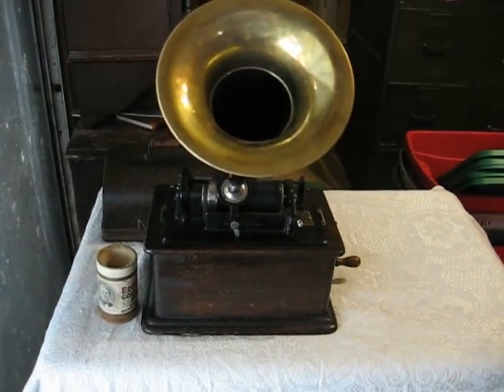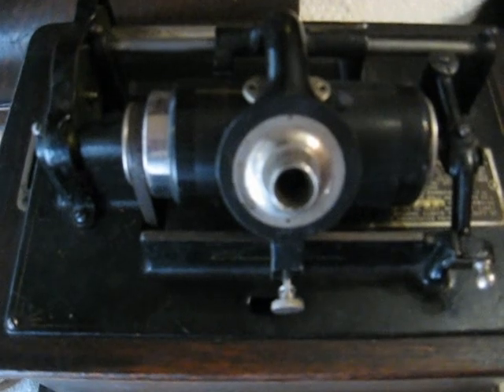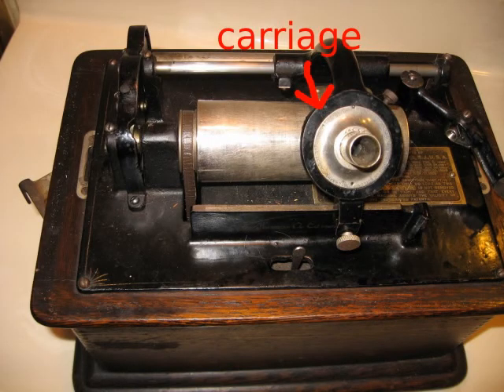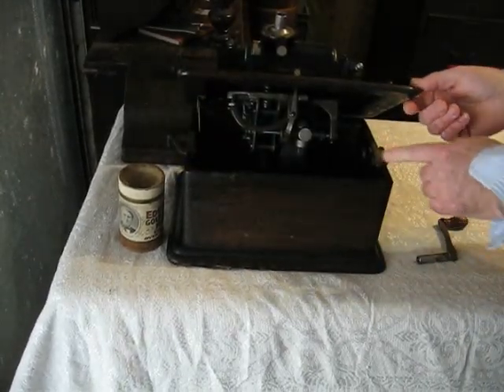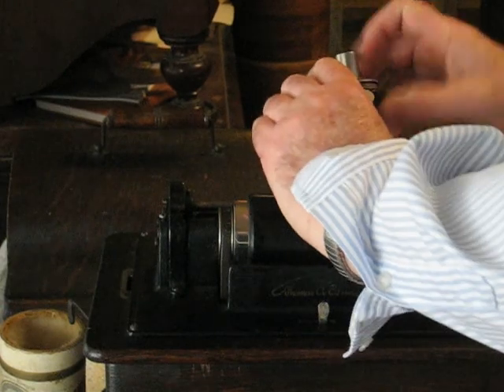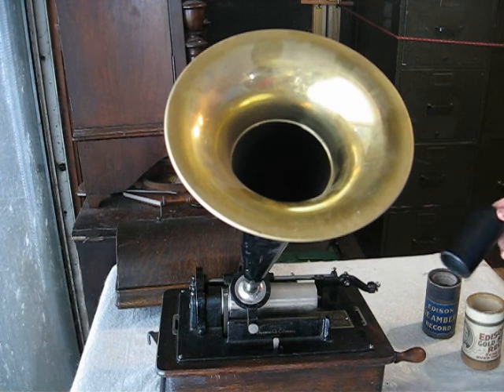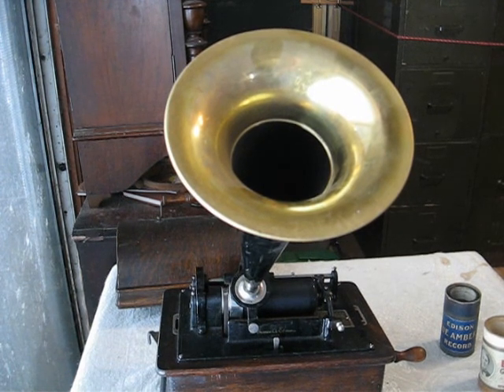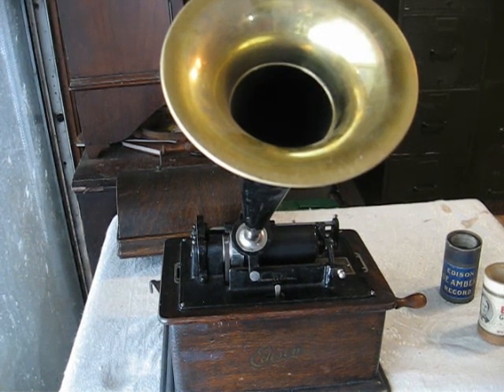Edison Phonographs Basic Tutorial, Part 1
Edison phonographs basic tutorial for absolute beginners.